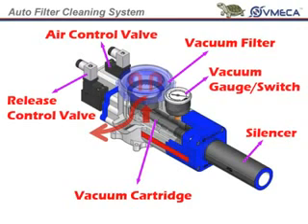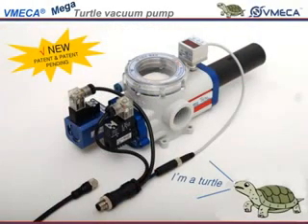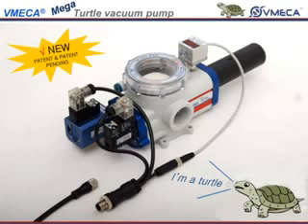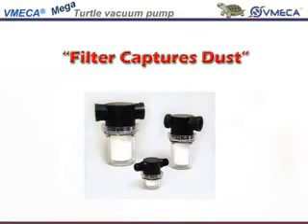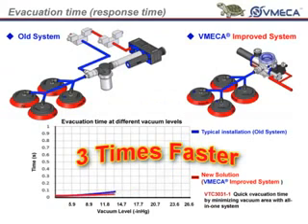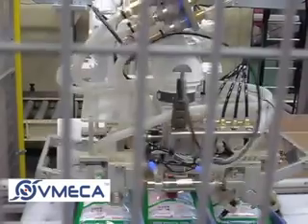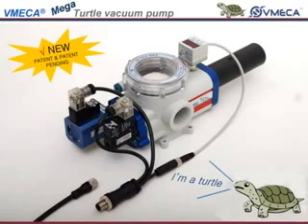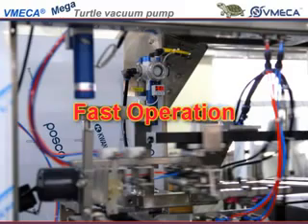VMECA High performance Pneumatic Vacuum Pump Turtle vacuum pump